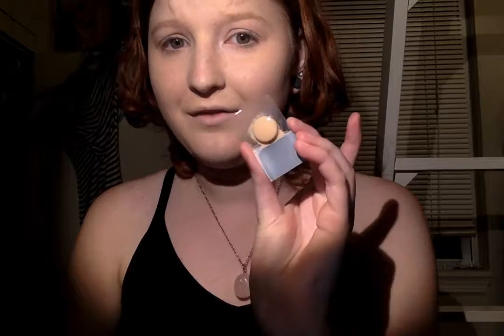First Impressions! | Tarte Amazonian Clay Foundation!